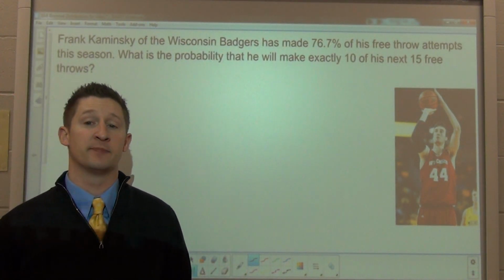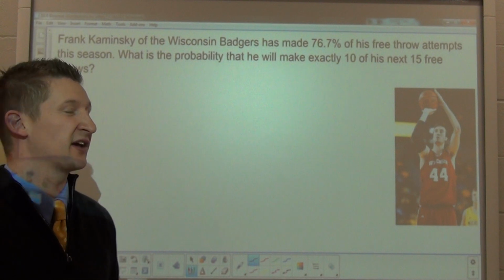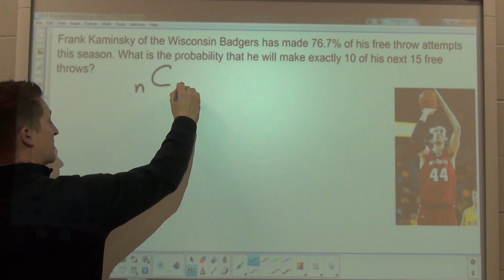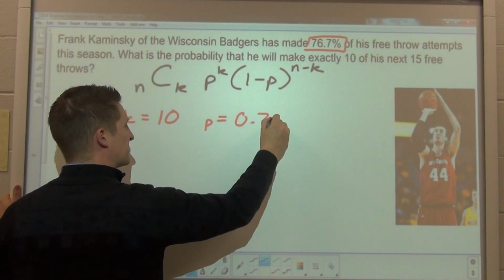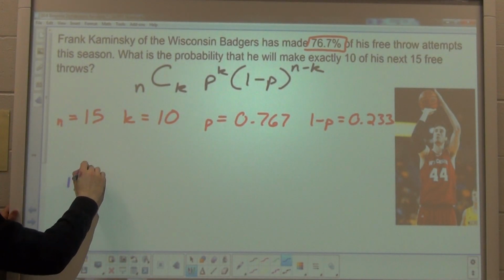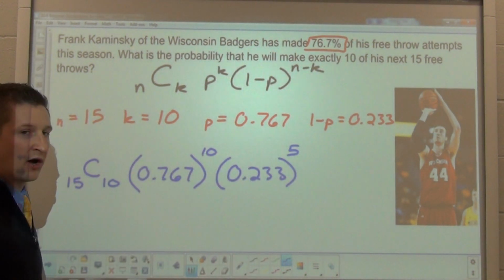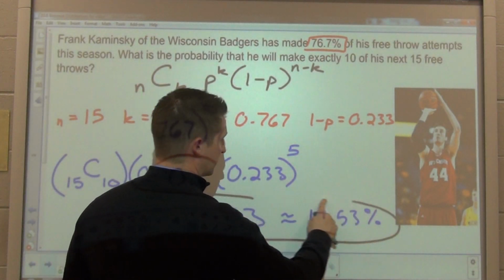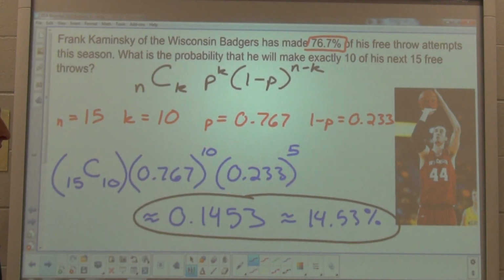8.6 Part 3 Binomial Distributions